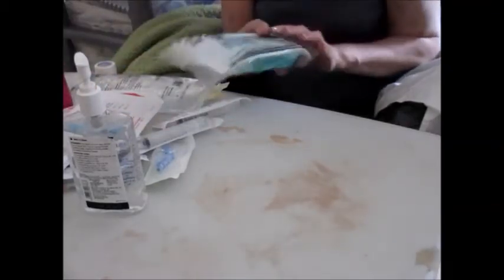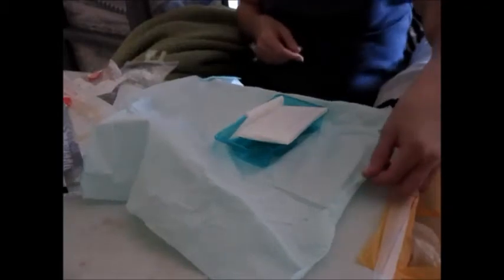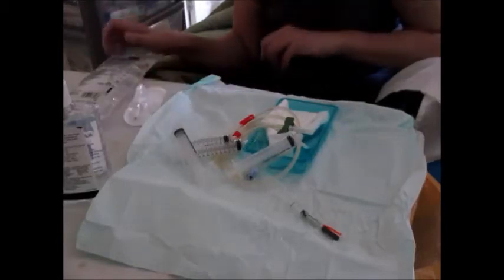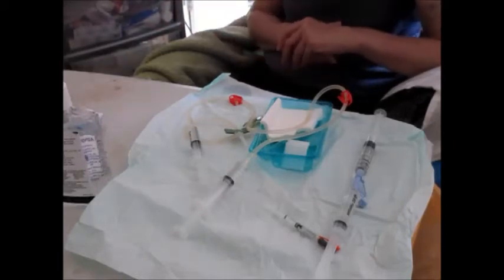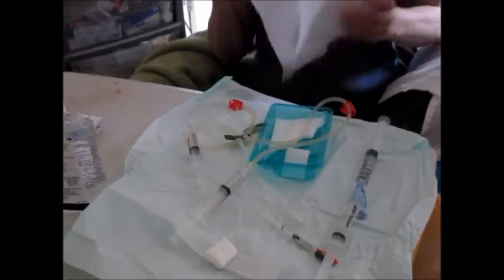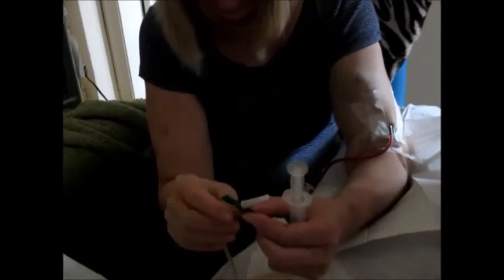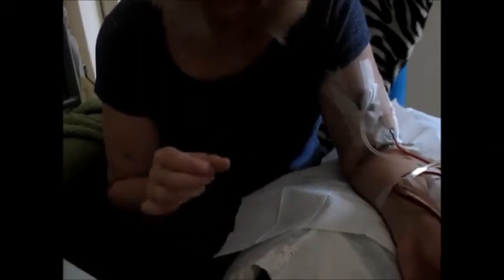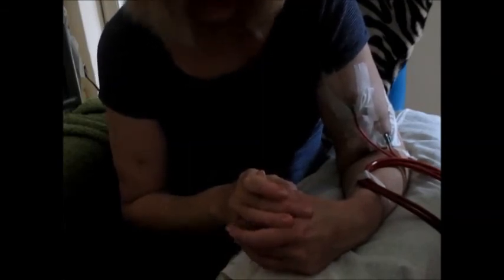Setting up of dialysis table & needle insertion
In the second of her three videos describing her home haemodialysis processes, Helen covers the setting up of her dialysis table and the insertion of her needles to enable dialysis.

Kidney Information Network (KIN) is a network of local Facebook groups and resources to support people with chronic kidney disease and their caregivers. It’s run by patients, for patients. Visit kidneyinfonet.org to learn more.